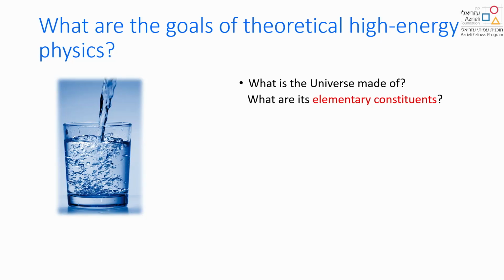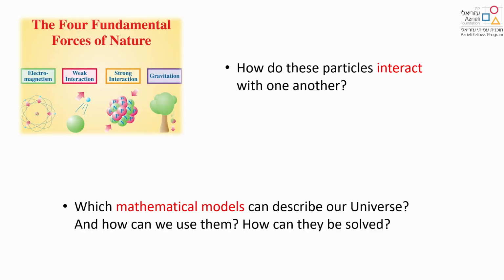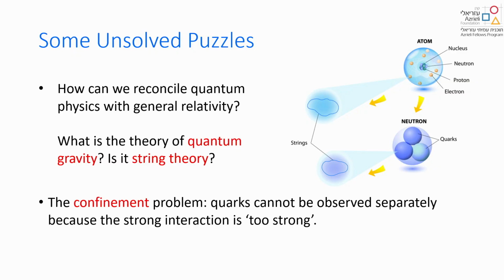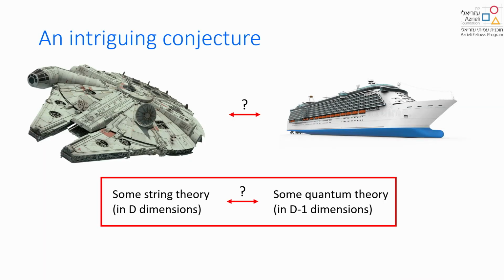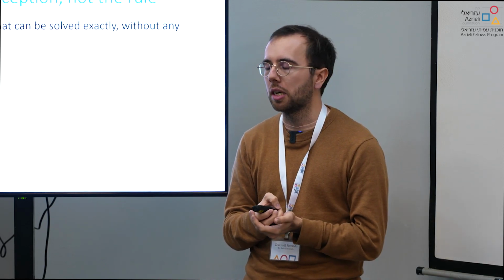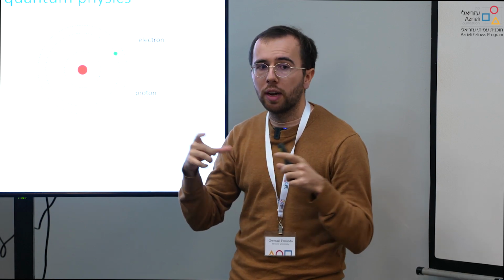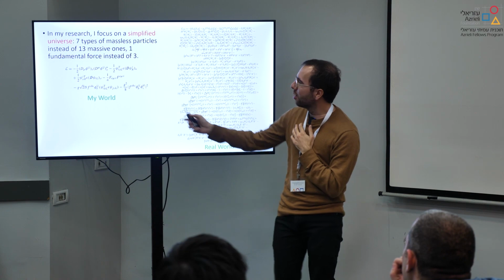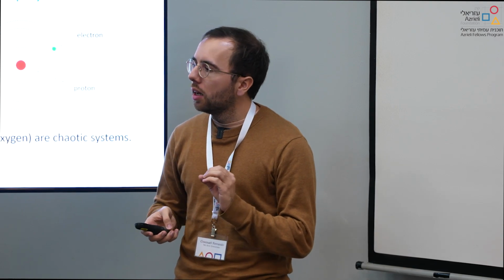Gwenaël Ferrando - Mysteries of Theoretical Physics: Integrable Models for theHolographic Map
Gwenaël Ferrando, Tel Aviv University

Mysteries of Theoretical Physics: Integrable Models for theHolographic Map

Azrieli International Postdoctoral and Early Career Faculty Fellows - Forum#1, 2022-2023